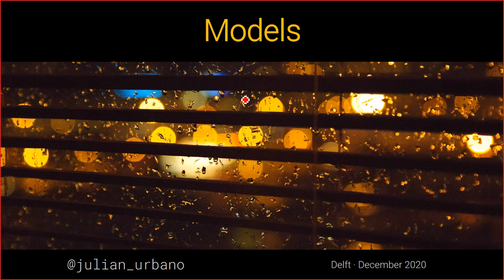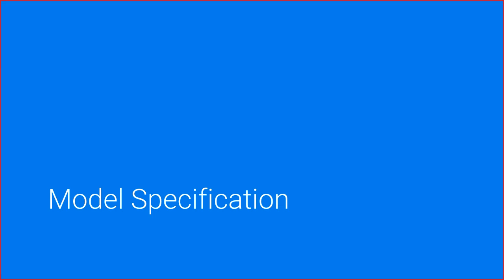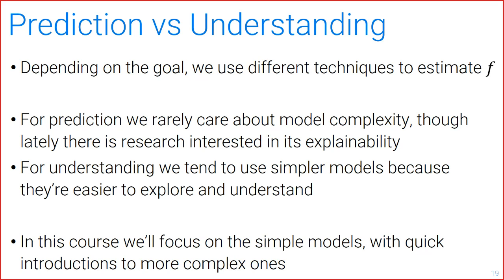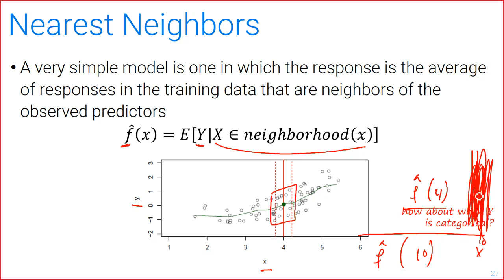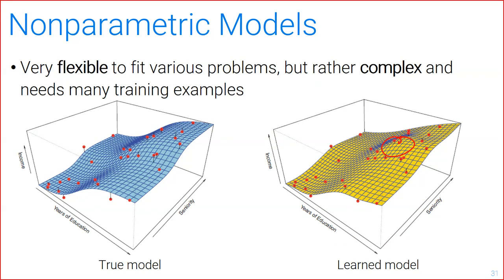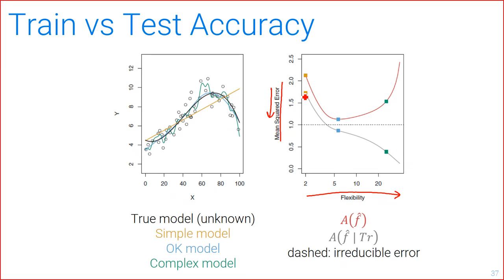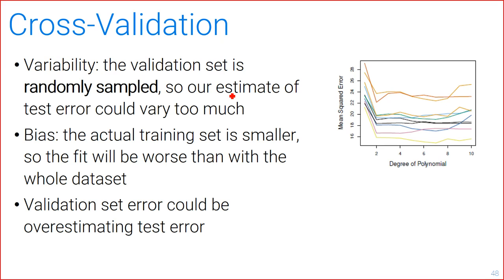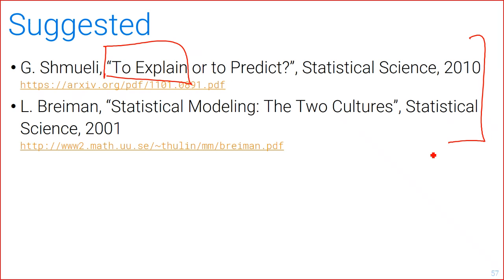Lecture 5 - Models